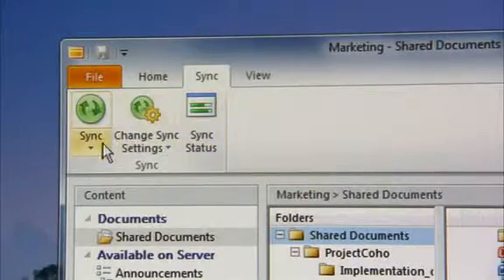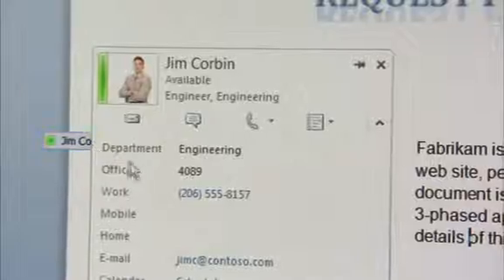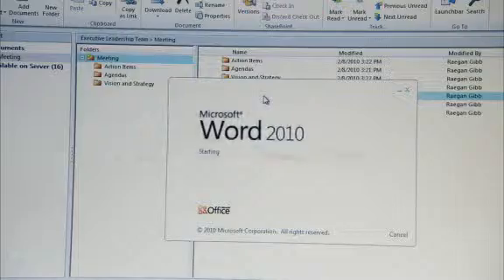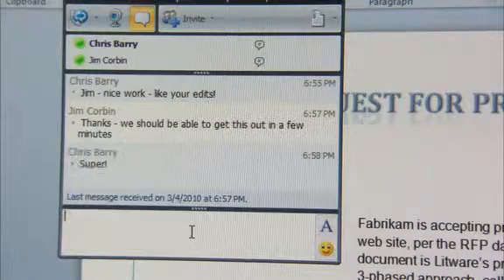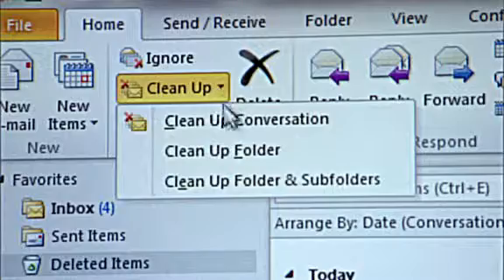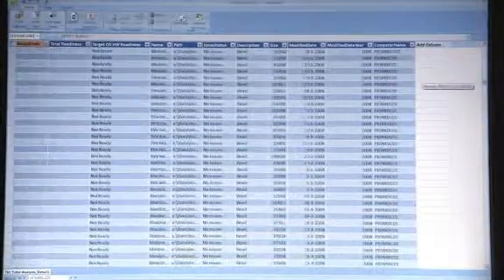Best Productivity across PC, Phone, Browser